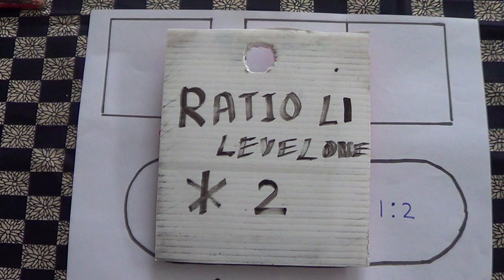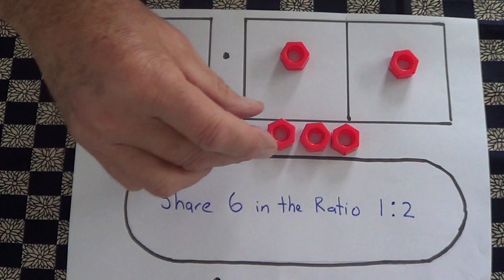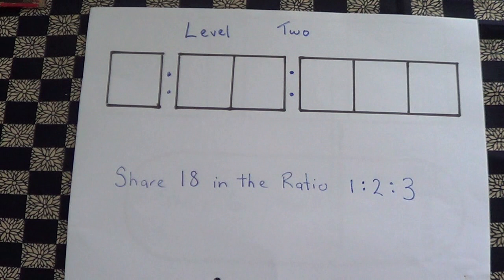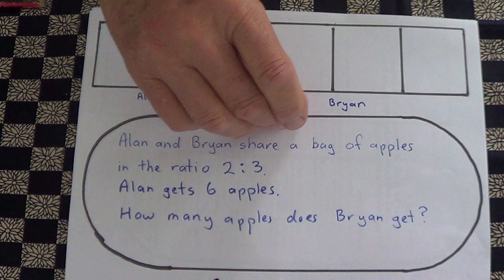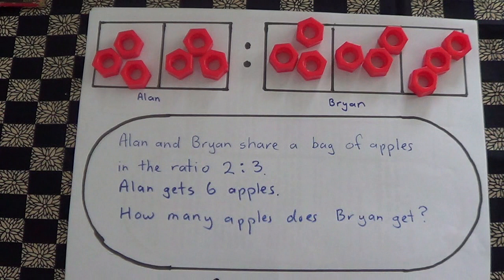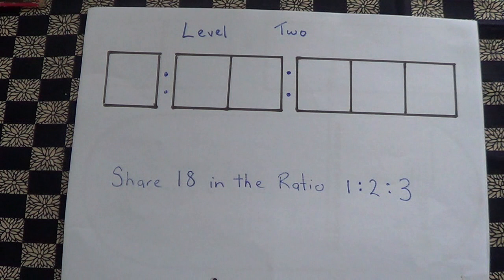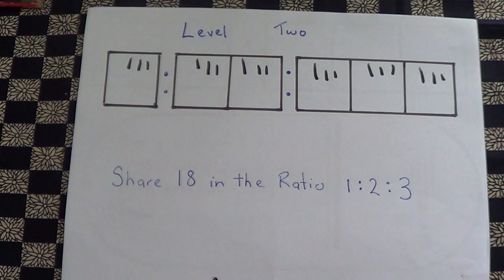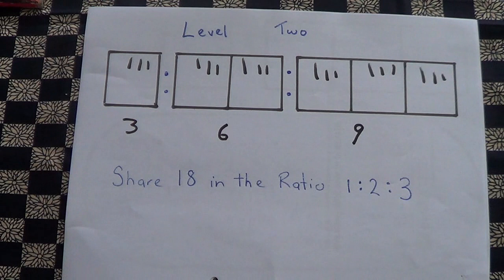Ratio level 1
Uses objects and a box diagram followed by an introduction to level 2.